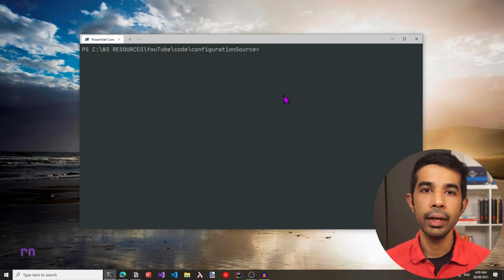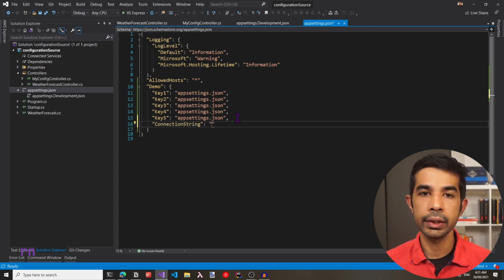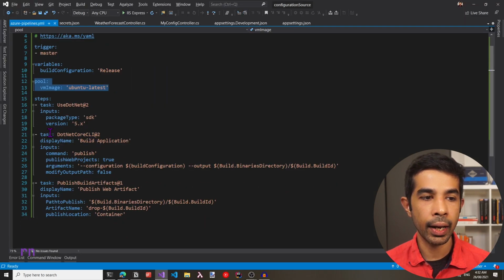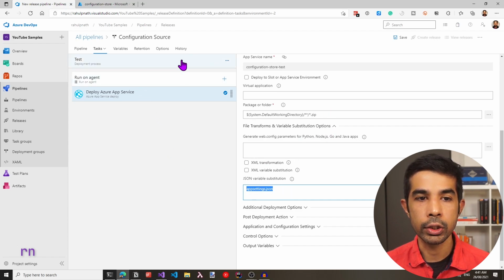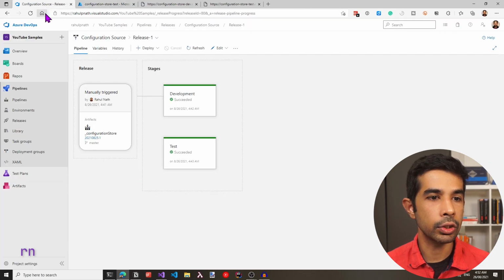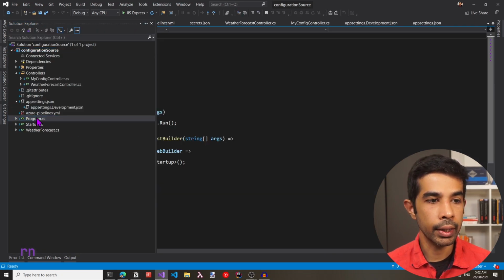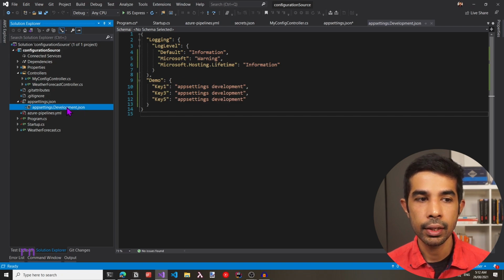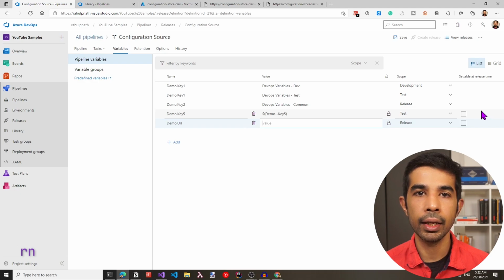ENVIRONMENT SPECIFIC APP CONFIGURATION - 5 Ways To Manage For ASP NET on AZURE | ASP.NET Core Series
Hey 👋, Managing application configuration specific to the environment it is running in is an important part of development. In fact, one of the most common questions I get on this channel is also related to how do we use configurations for an environment, how to manage them, etc.

In this video let's dive into 5 different ways we can manage application secrets, configuration, connection strings, etc when building an ASP NET Application on Azure.

1. DevOps Variables
2. Azure App Settings
3. Azure Key Vault
4. Azure App Configuration
5. Azure Managed Identity

00:00 - Introduction
02:03 - Manage Configuration in Local Environment
08:55 - DevOps Setup
16:46 - 1. DevOps Variables
22:34 - 2. Azure App Settings
24:50 - 3. Azure Key Vault
31:00 - 4. Azure App Configuration
35:24 - 5. Azure Managed Identity

ADDITIONAL WATCHING